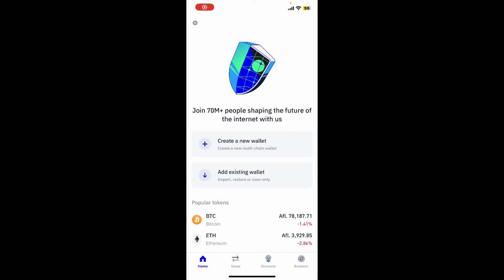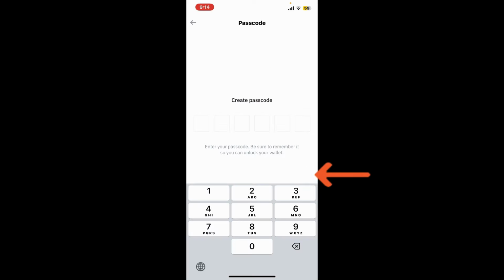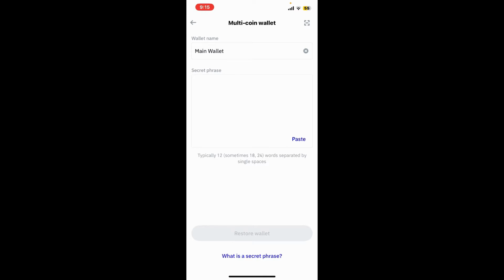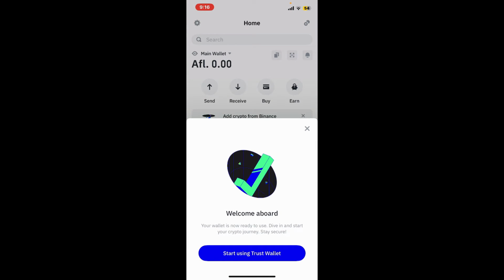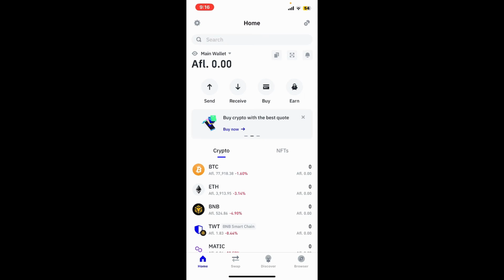How to Restore Your Trust Wallet Account 2024?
Lost access to your Trust Wallet? Don't panic! Watch our comprehensive tutorial on how to effortlessly restore your Trust Wallet. From seed phrases to recovery keys, we've got you covered. Recover your cryptocurrency assets and regain control with these essential steps!